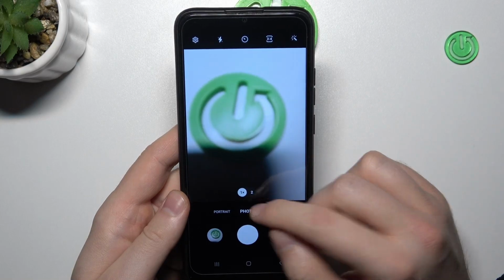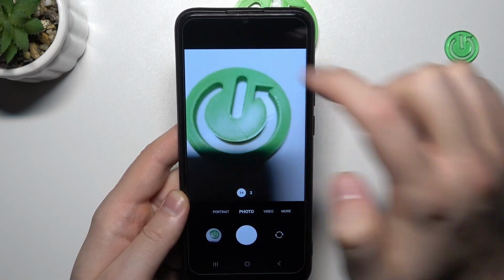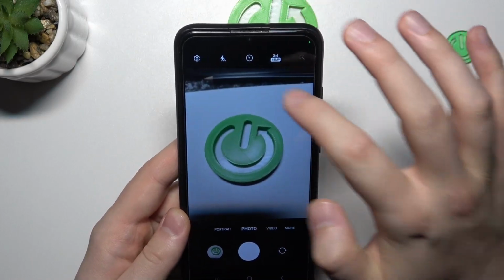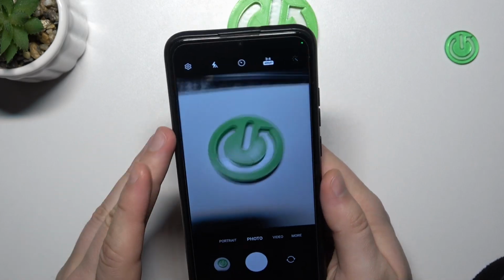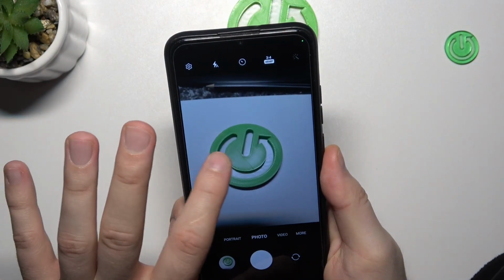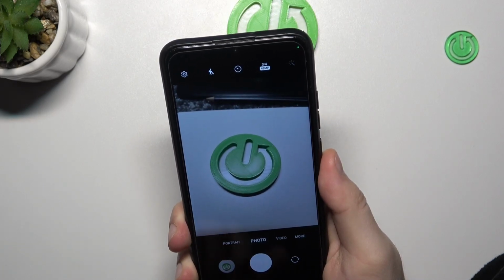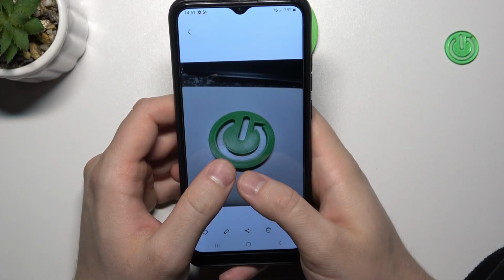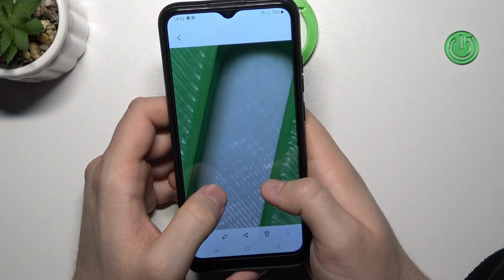How to Get more Details on Photos on Samsung Galaxy A03?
Are you tired of blurry or low-quality photos on your Samsung Galaxy A03? In this video, we'll show you how to get more details on your photos by adjusting the camera settings on your phone.

How to adjust camera resolution on Samsung Galaxy A03?